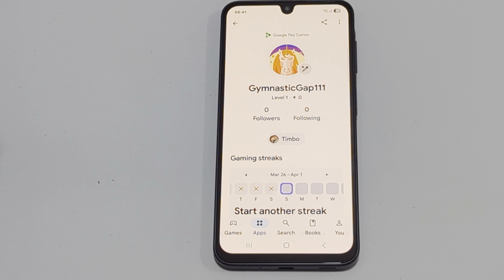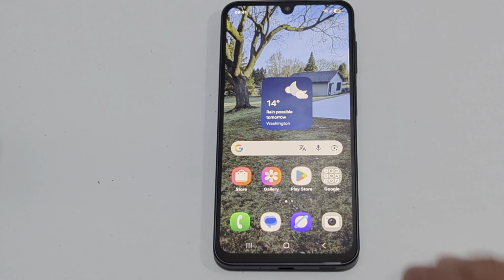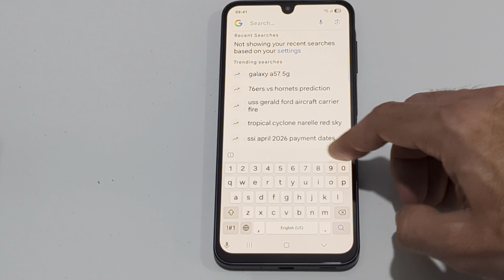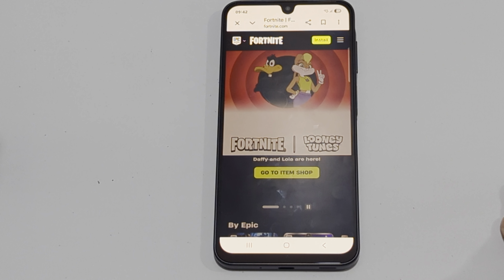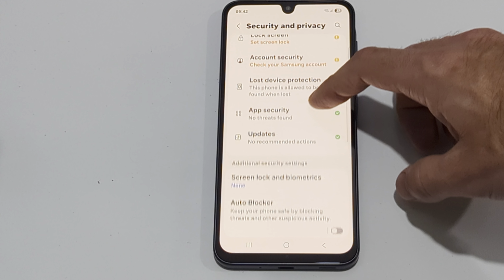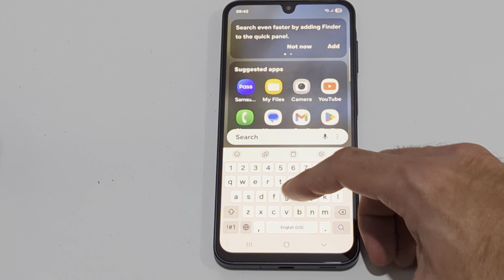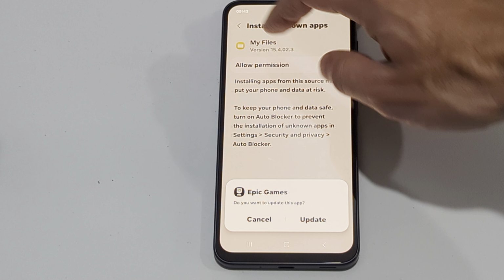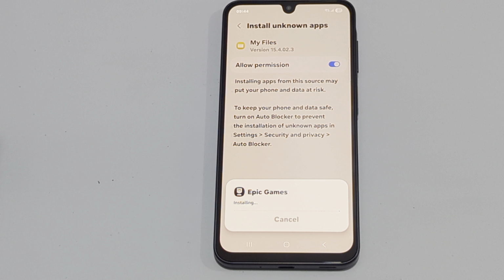How to Download Fortnite on Samsung Phone (Easy Tutorial)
You can download Fortnite on your Samsung phone through the Epic Games App, bypassing the Google Play Store, in just a few simple steps.

Step 1 — Check Device Compatibility
Make sure your Samsung phone meets the minimum requirements for Fortnite:

Android 8.0 or higher
At least 4GB of RAM
64-bit processor

Step 2 — Allow Installation from Unknown Sources
Since Fortnite is not available on the Google Play Store, you need to enable app installations from external sources:

Go to Settings → Biometrics and security → Install unknown apps.
Select Chrome (or the browser you will use) and tap Allow from this source.

Step 3 — Download the Epic Games App
Open your browser and visit the official Epic Games website
Tap Download to get the Epic Games App APK.
Once downloaded, open the file to install the Epic Games App on your phone.

Step 4 — Install Fortnite via Epic Games App
Open the Epic Games App.
Find Fortnite under the available games.

Tap Install. The app will automatically download and install Fortnite on your device.

Step 5 — Launch and Update Fortnite
Open Fortnite from your app drawer.

The game may download additional updates or game assets; make sure you have enough storage and a stable Wi-Fi connection.

Once updates are complete, you can log in with your Epic Games account and start playing!

Step 6 — Optional Tips
Keep your phone charged during the installation process.
Restart your device if the game encounters installation issues.

Ensure your storage has at least 10GB free for the game and updates.
By following these steps, you can safely download and play Fortnite on your Samsung phone without using the Google Play Store.